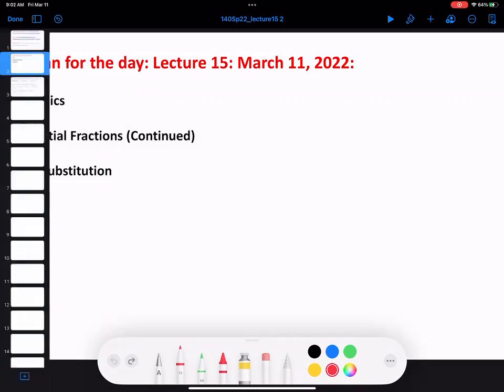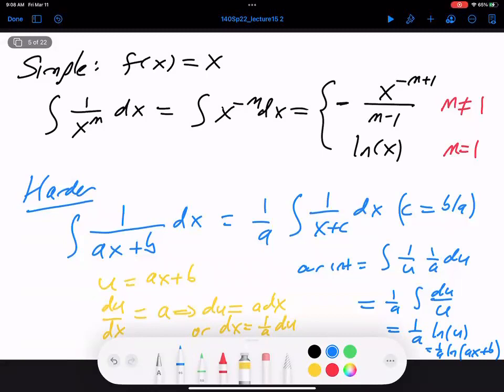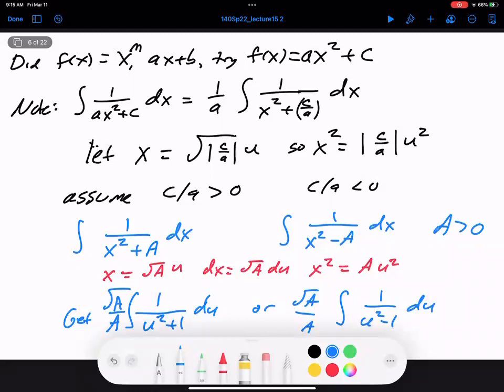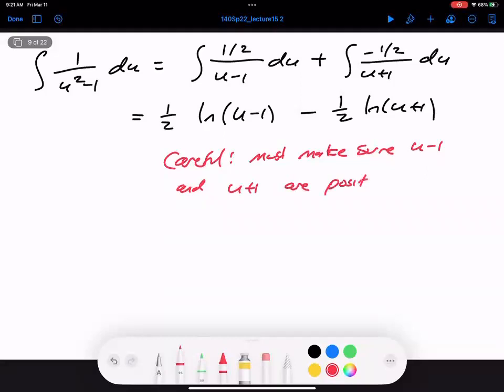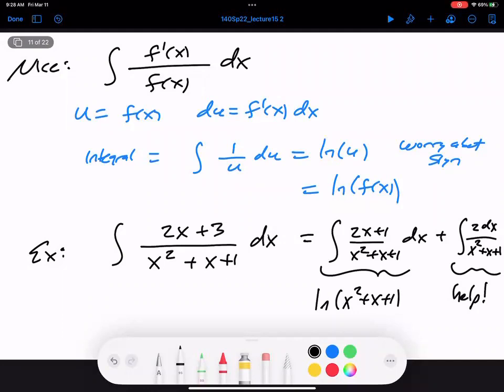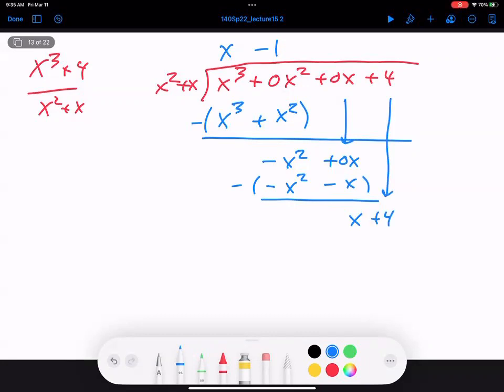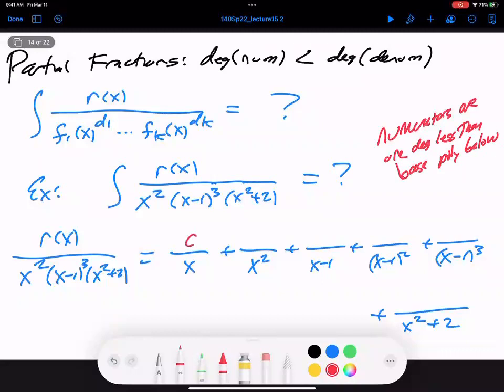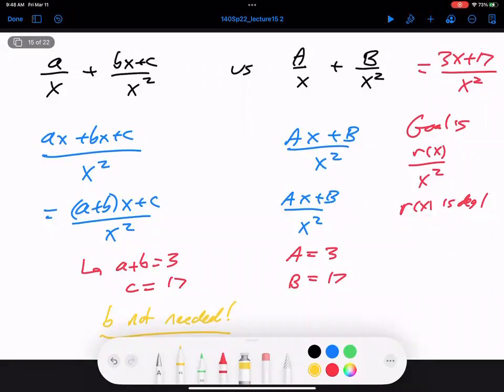Math140Sp22 Lec15 PartialFractionsII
Math 140: Calculus II: Lecture 15, March 11, 2022: Steven Miller, Williams College: Partial Fractions II